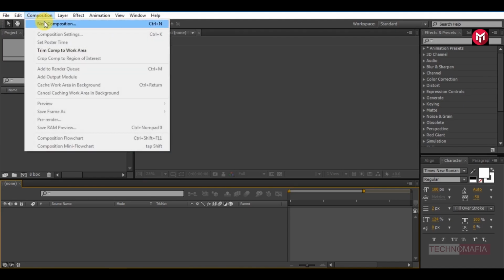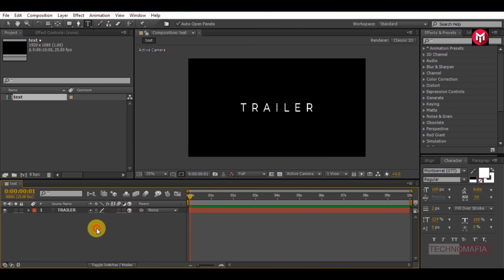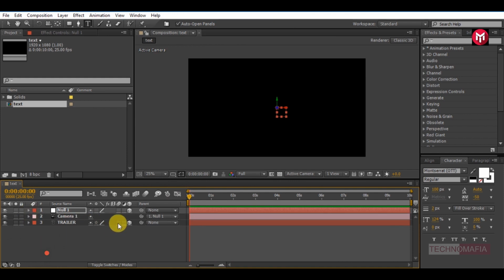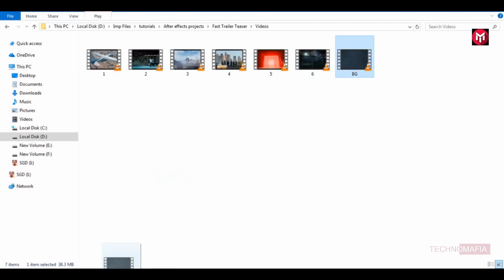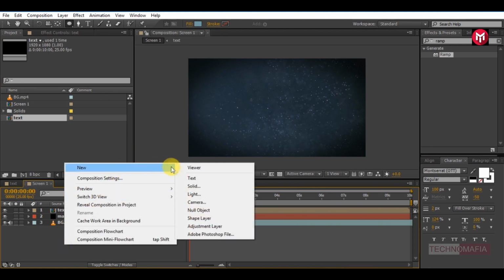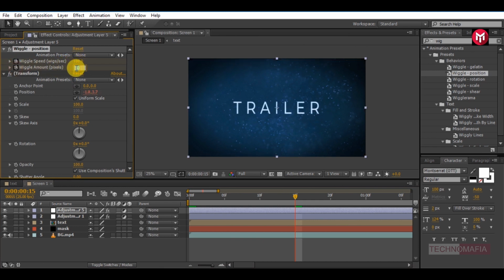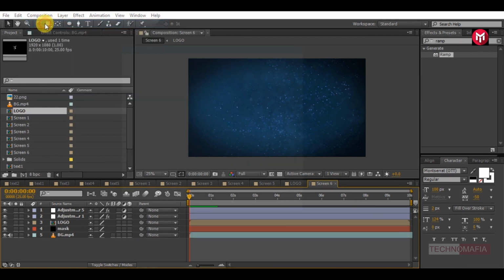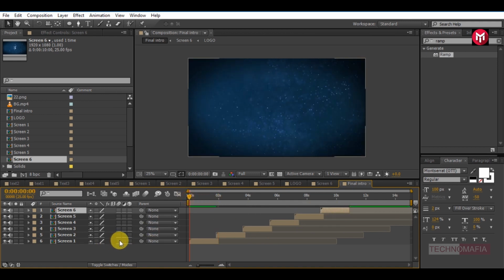Fast Cinematic Title Trailer Animation In After Effects | After Effects Tutorial - No plugin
Fast Cinematic Title Trailer intro In After Effects Tutorial

Hello friends, this intro animation tutorial is about creating fast cinematic intro in after effects or  trailer titles and also logo reveal intro.
It is the Simple Way to make intro animation in after effects without the use of any third party plugin.
To make this intro you will need you your only text and some footage
You can create this project in a couple of minutes, All required files can be downloaded from below link you can use this project as fast title trailer for your short films or any of your videos and also as a logo reveal animation in after effects.

In this year 2018, we are going to work on lots of new and exciting tutorial completely in after effects.

FAQ?
how to make movie trailer in after effects?
how to make the cinematic intro in after effects?
how to make cinematic logo reveal in after effects?
how to make the fast trailer in after effects?
how to make fast text intro in after effects?
how to animate text intro in after effects?
how to make the cinematic trailer in after effects?
how to make cinematic trailer title animation in after effects?
how to make cinematic movie trailer in after effects?
how to make particles title animation in after effects?
how to make particle text animation in after effects?